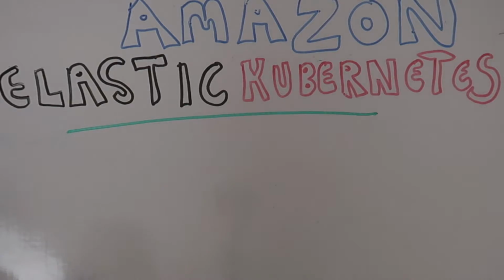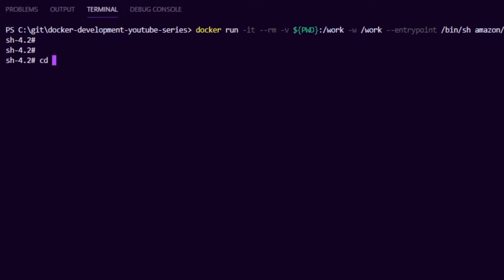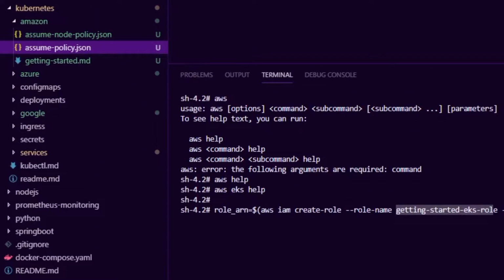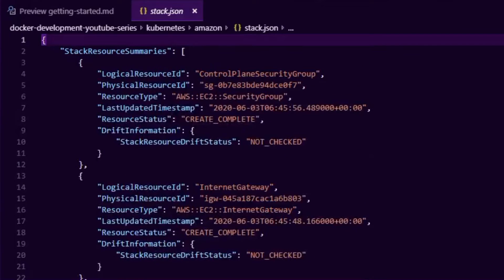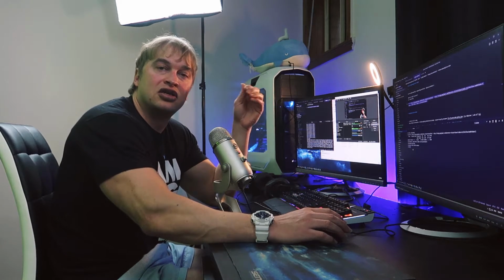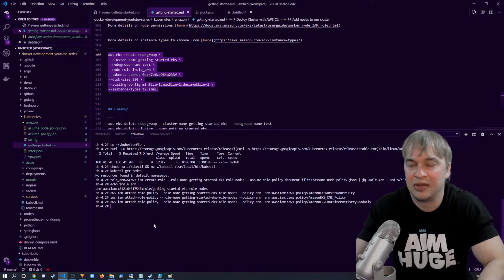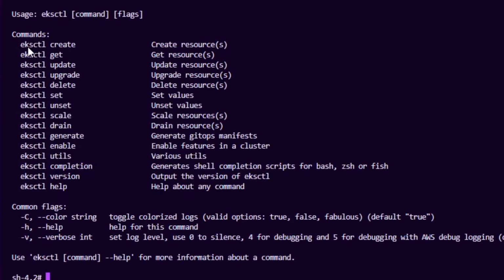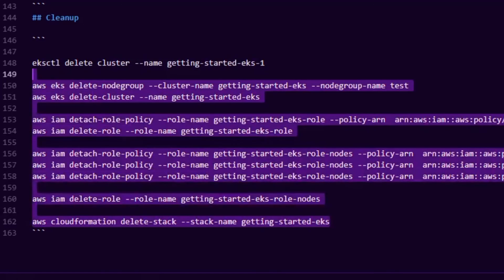Introduction to Amazon EKS Kubernetes for beginners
This is the start of a new series called Kubernetes in the cloud where we explore kubernetes in a couple of different cloud providers.

Today's cloud is going to be Amazon AWS

These videos will lay the foundation for follow up series about:
Microservices, Monitoring, Logging, Terraform, On premise clusters and more!